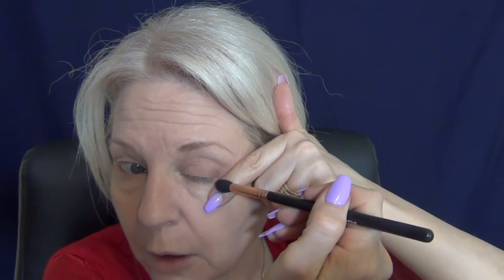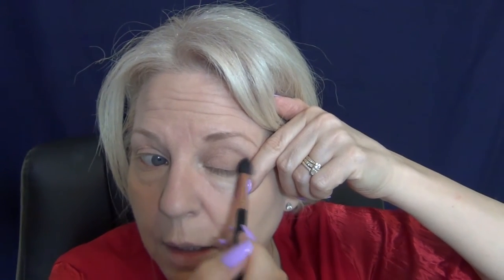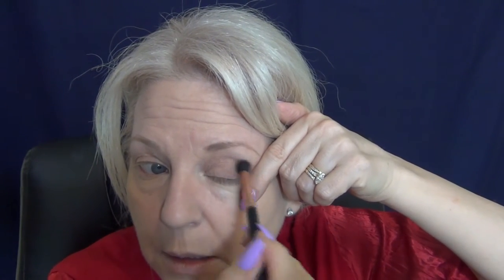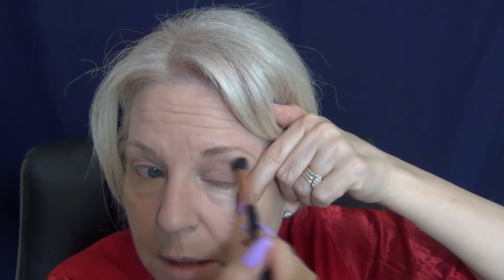How To Enhance A Hooded Eye With Eyeshadow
Eyeshadow tutorial for the mature woman to help you understand the hooded eye and use colour to detract from the heavy lidded look of a hooded eye shape.